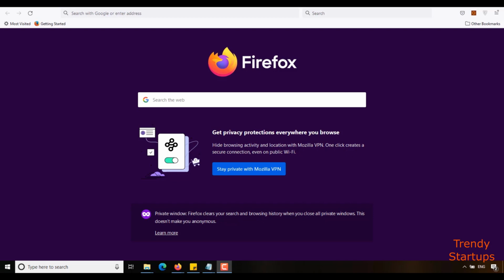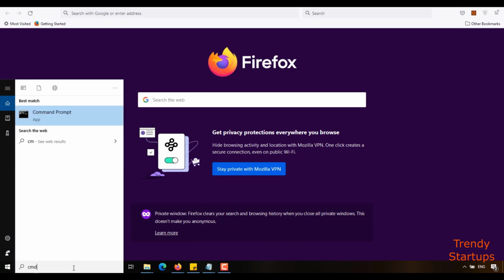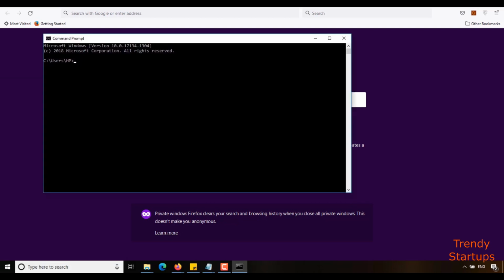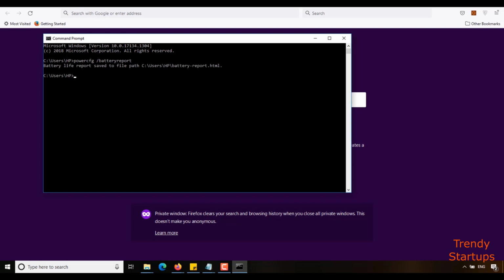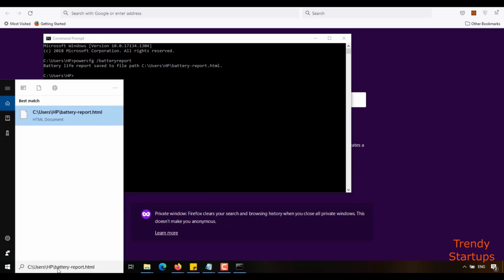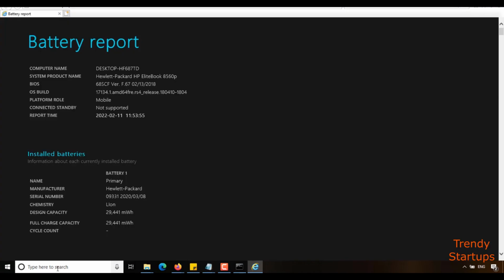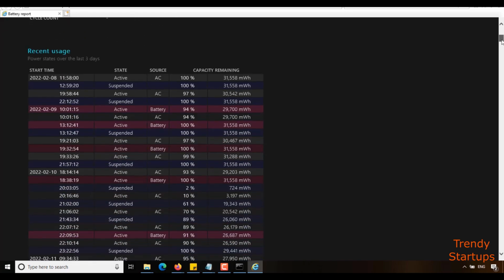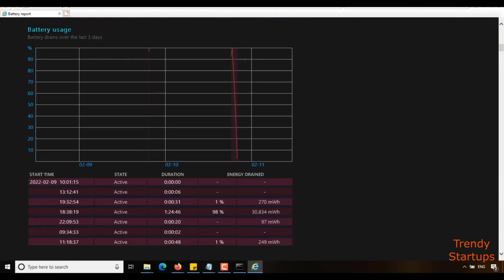How to Check Your Laptop Battery Health - Solved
Solved - How to Check Your Laptop Battery Health.

HI guys, in this video, I will tell you about How to Check Laptop Battery Health. Windows laptops have a useful feature that can help you to diagnose the health of your battery.